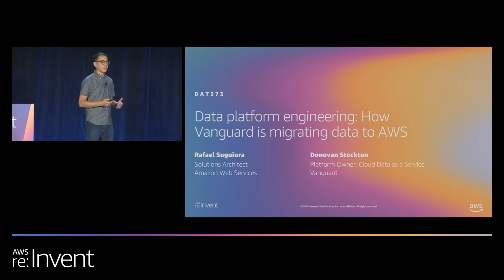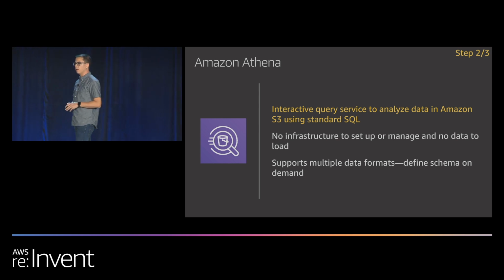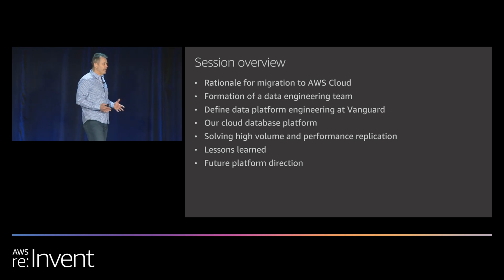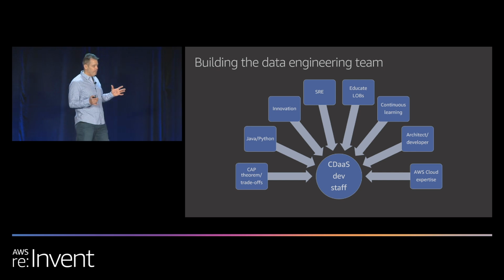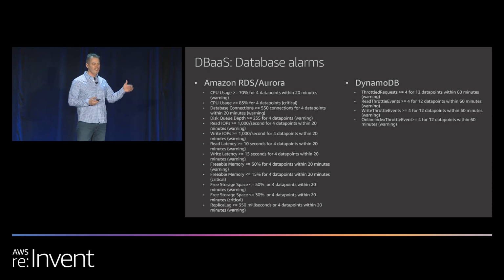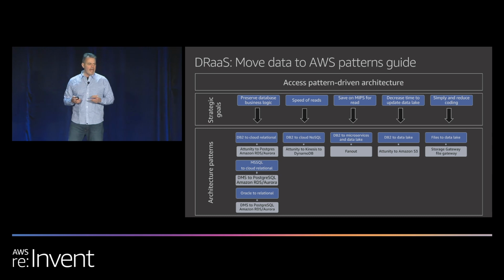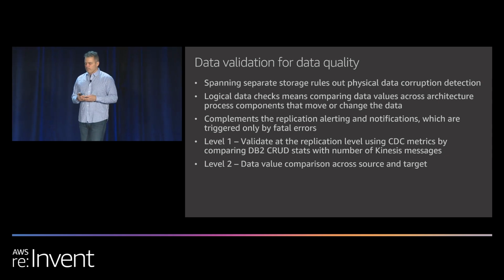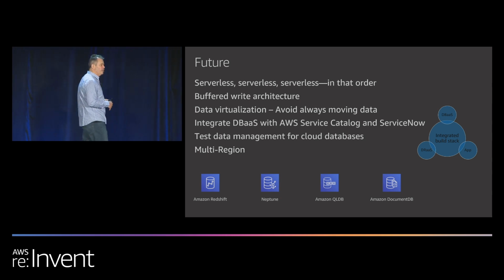AWS re:Invent 2019: Data platform engineering: How Vanguard is migrating data to AWS (DAT373)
Organizations grappling with moving on-premises workloads and data to the cloud face the challenge of getting platform engineering and team structures right. In most cases, lift-and-shift is not an option. In this session, learn how Vanguard created a team to tackle volume and velocity of data for microservices and big data workloads, using data streaming (Amazon Kinesis), file transfer (AWS Storage Gateway), CDC replication (DB2 on z/OS, Oracle Exadata, Microsoft SQL Server), relational and NoSQL databases (Amazon DynamoDB, Amazon RDS for PostgreSQL, Amazon Aurora), and object storage (Amazon S3). The cloud data platform has seen a 200 percent YOY increase in adoption.